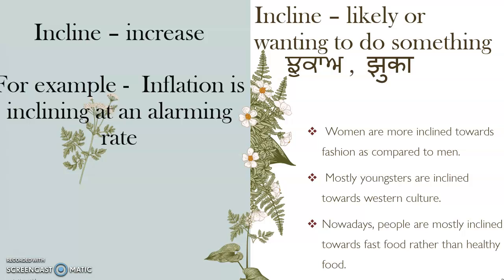9bands vocabulary for IELTS writing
vocab for IELTS meaning of word incline